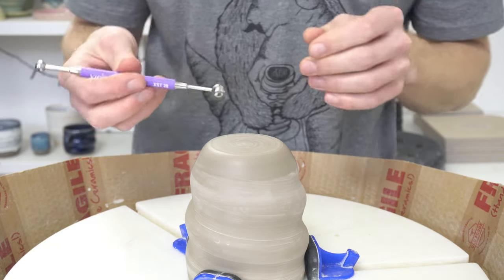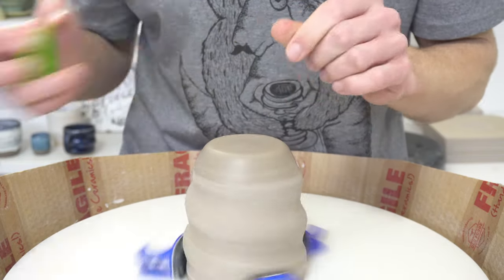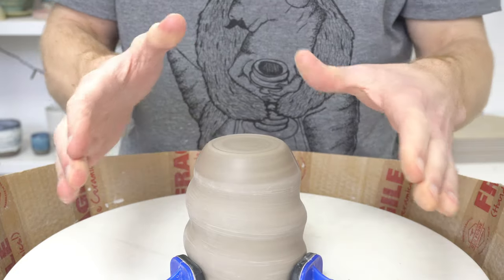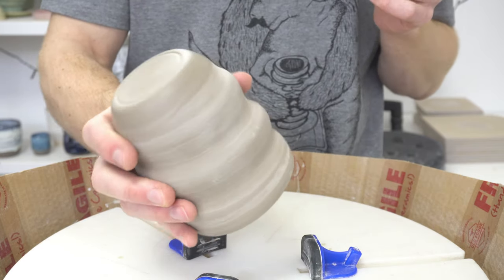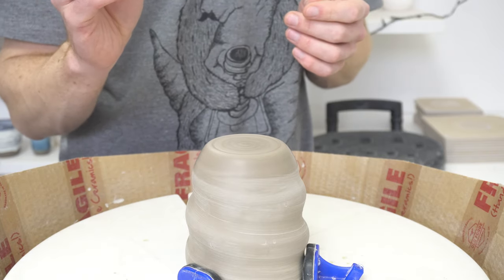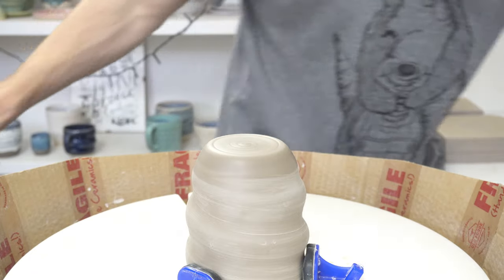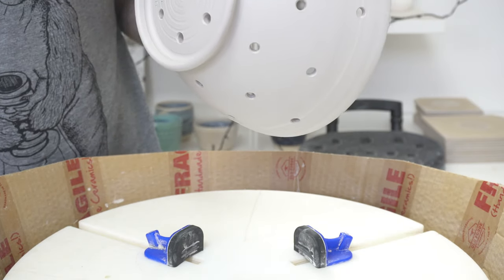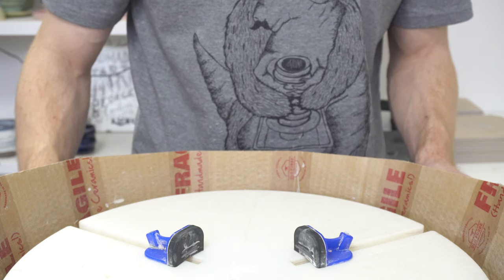Stylus Modelling Tools - Top Pottery Tools